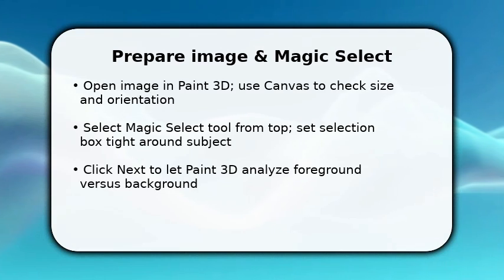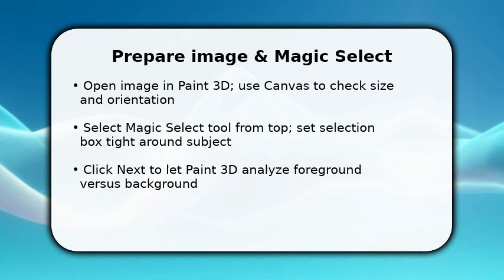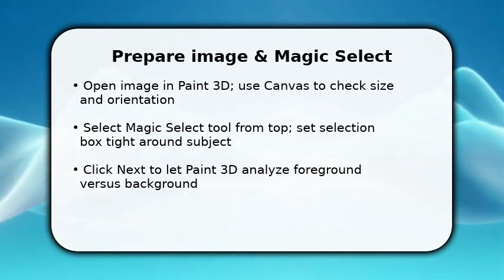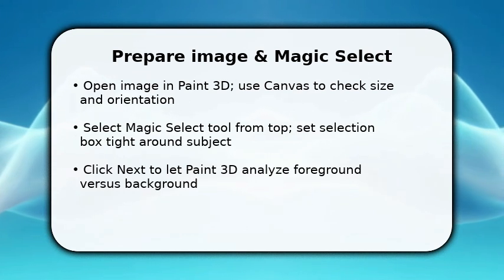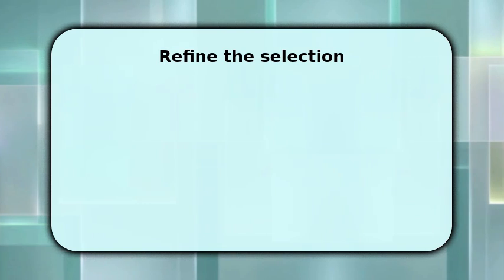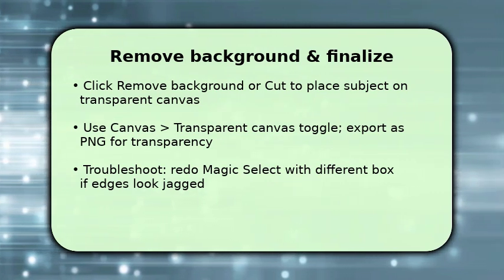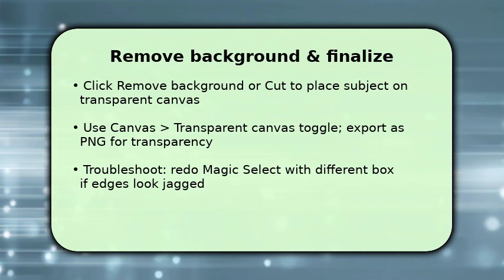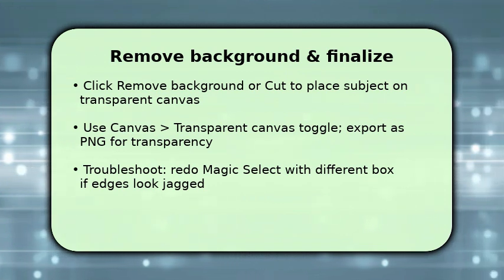How to Remove Background on Paint 3d (easy Method)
Discover the simple way to remove background in Paint 3D, a feature that can transform your digital artwork. This tutorial guides you through each step of using this tool effectively for artists and designers looking to enhance their projects with clean compositions.

Paint 3D, background removal, digital painting, art tutorials, design composition,